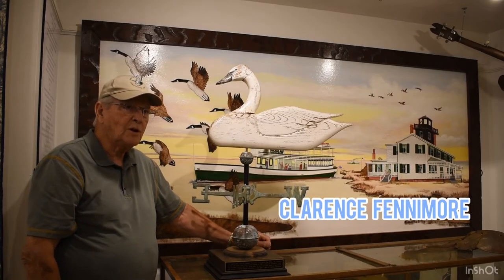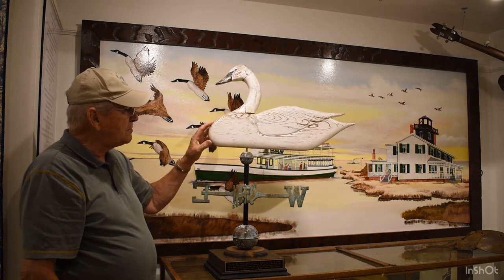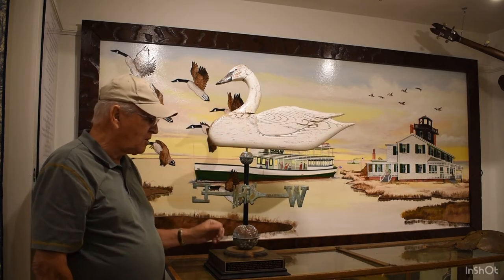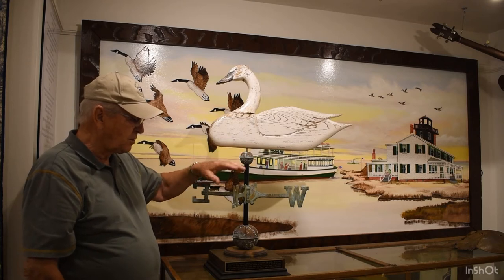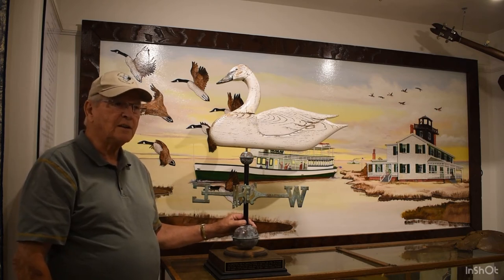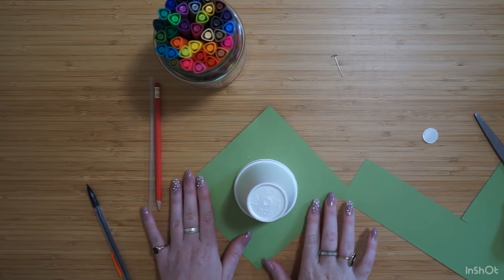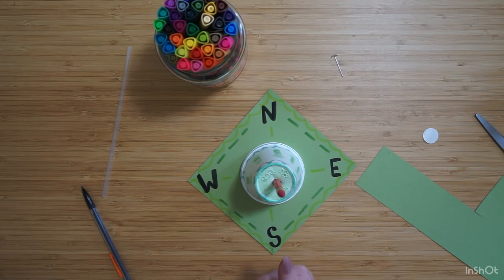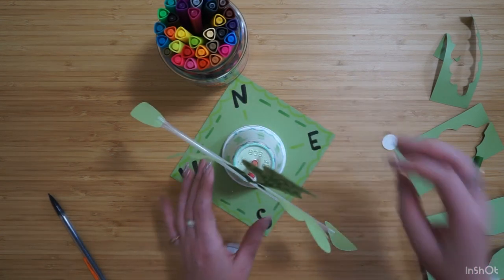Weathervanes with Tuckerton Seaport